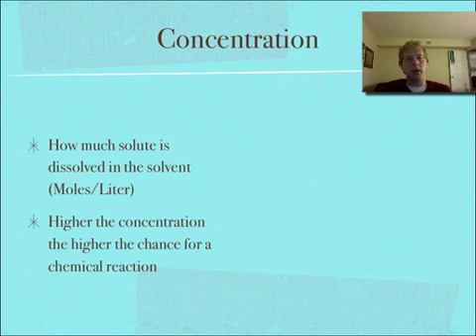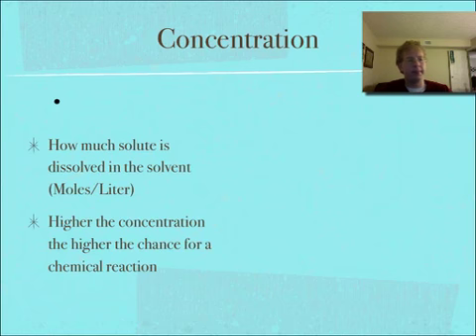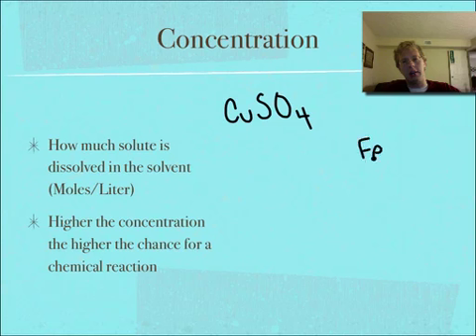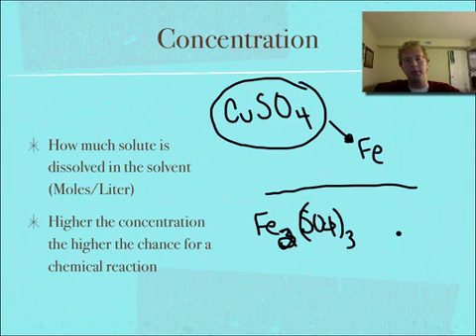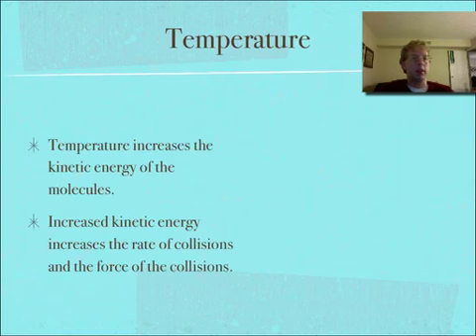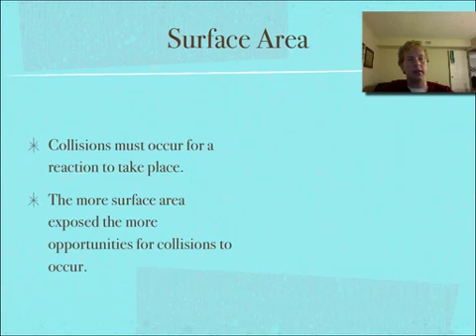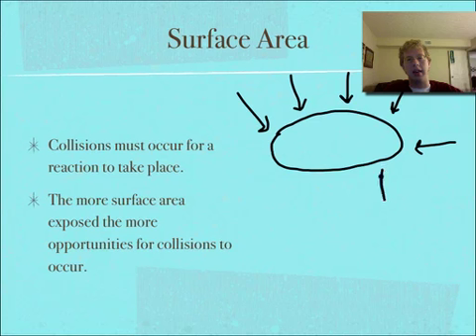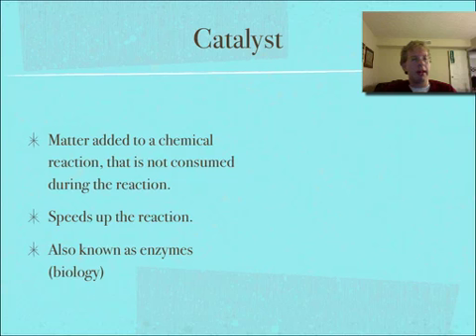Video Lesson 1 Reaction Rate Factors 12 03 2012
Reaction Rate factors